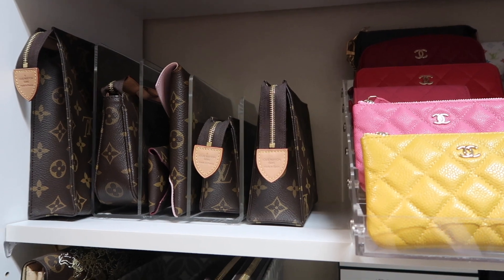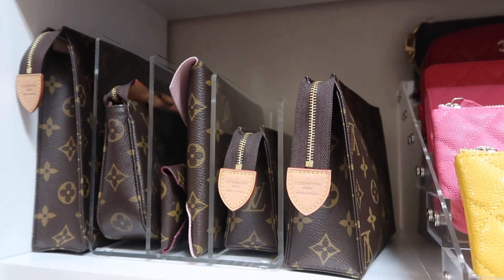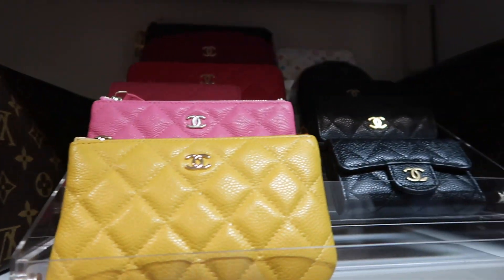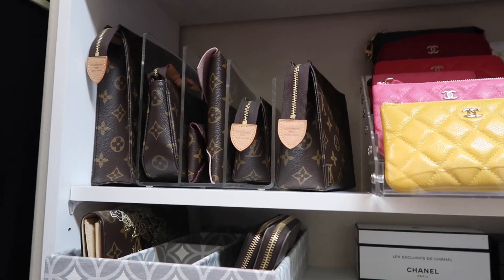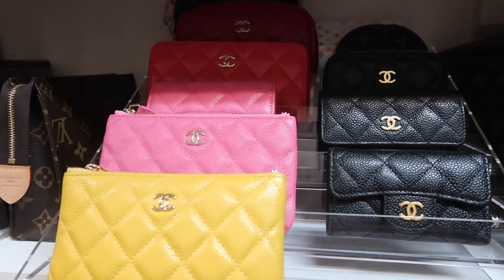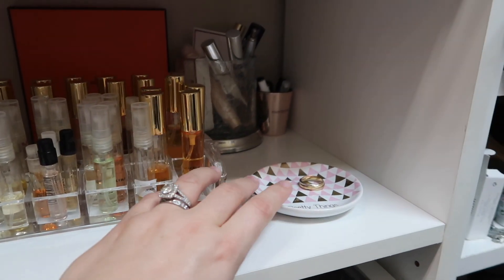My New Luxury SLG's Organization | 2020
I am so happy to share with you my new setup for my SLG. I hope you will love it as much as I do.😁

My makeup:

eye shadow pillow talk
Chanel foundation
lipstick pillow talk
Chanel bronzer
blush pillow talk
la mer powder
Laura mercier primer

xoxo Magdalena